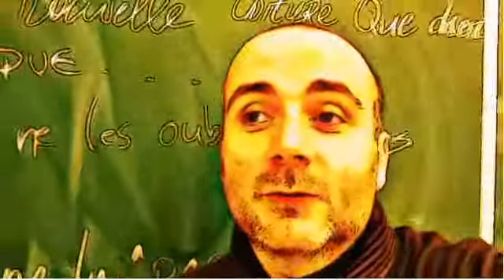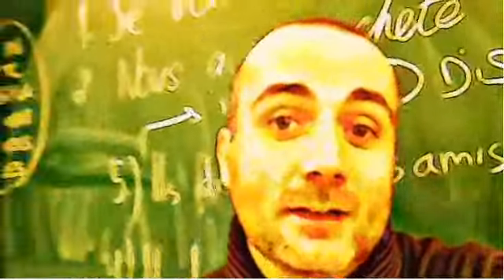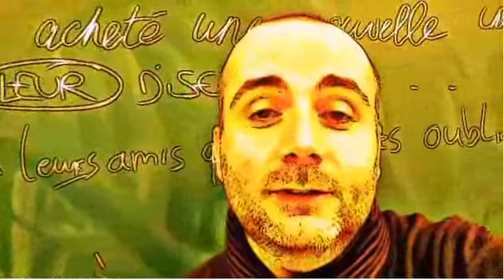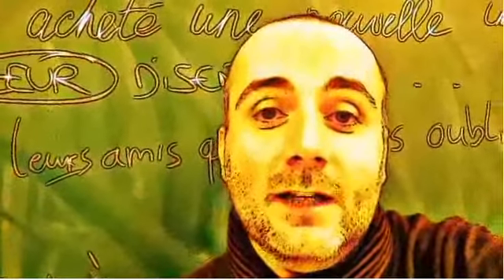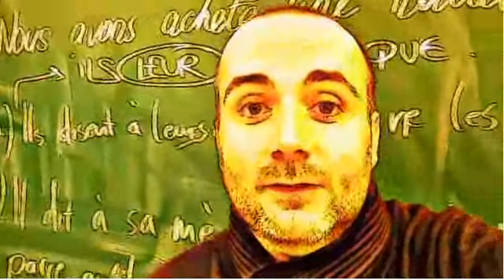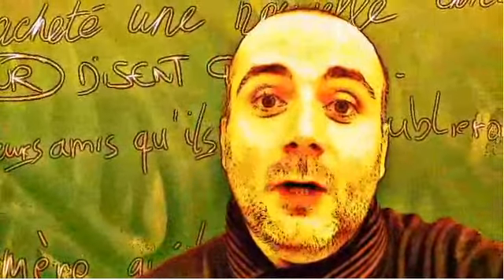FRENCH CLASS = guide